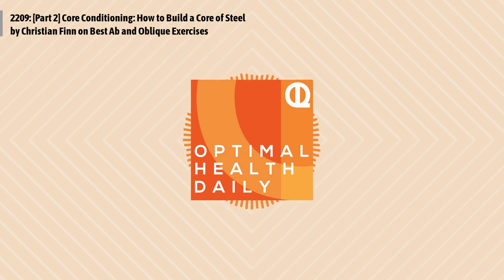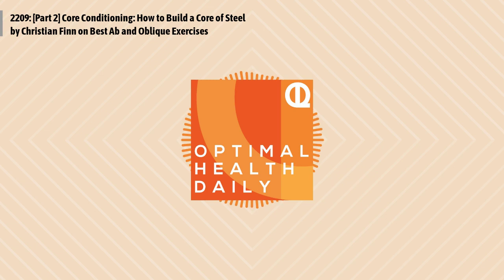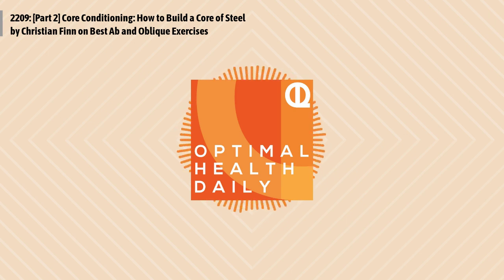2209: [Part 2] Core Conditioning: How to Build a Core of Steel by Christian Finn on Best Ab and...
Christian Finn of MuscleEvo helps you build a strong core. This is part 2 of 2.
Episode 2209: [Part 2] Core Conditioning: How to Build a Core of Steel by Christian Finn on Best Ab and Oblique Exercises
Christian Finn is an exercise scientist and former "trainer to the trainers" based in the UK. He holds a masters degree in exercise science, and has been featured in or contributed to major media on two continents, including the BBC and Sunday Times in the UK and Men’s Health and Men’s Fitness in the US.